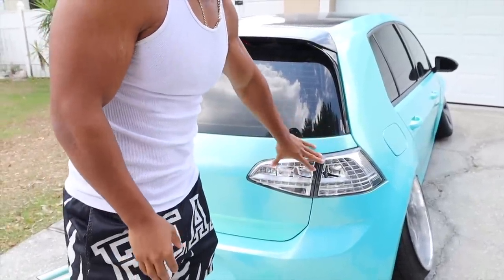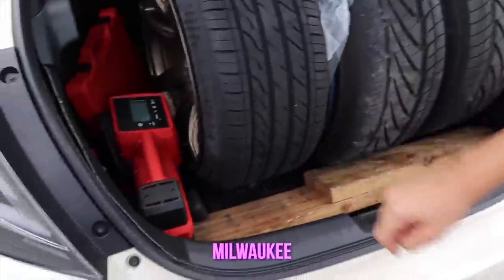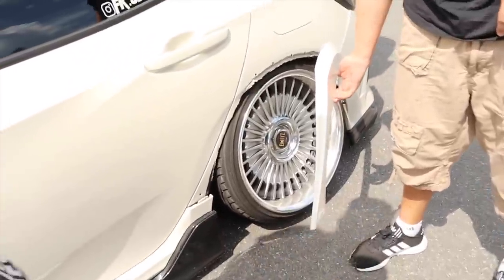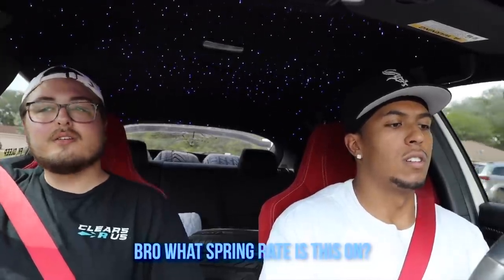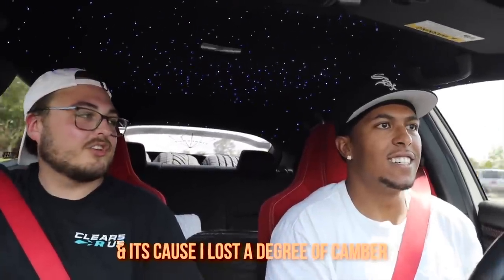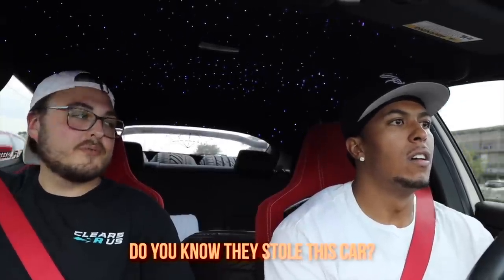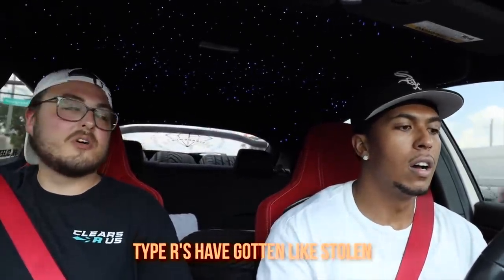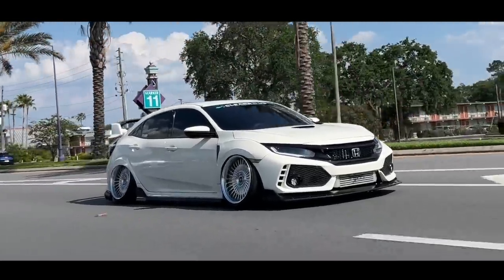THIS IS THE FIRST STANCED TYPE R *NO AIR RIDE*